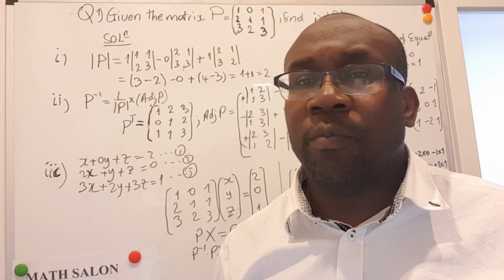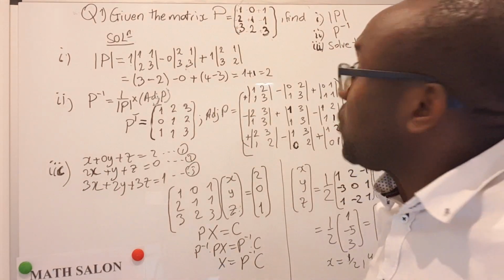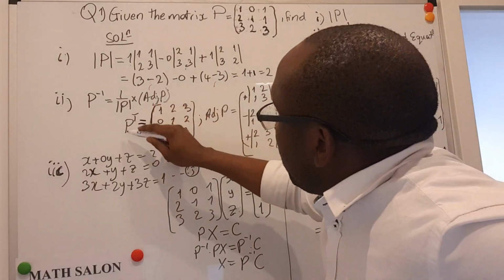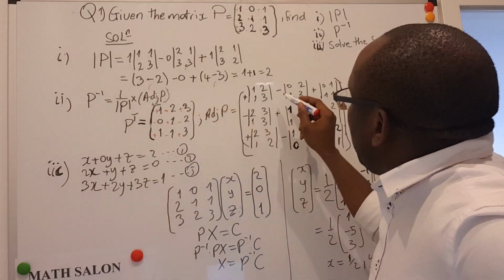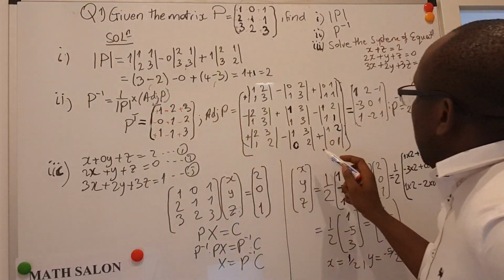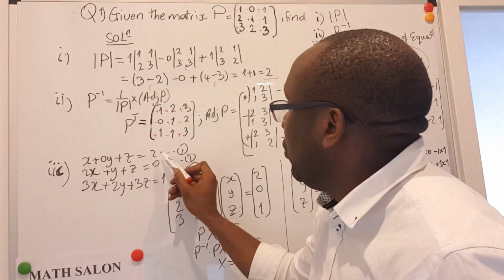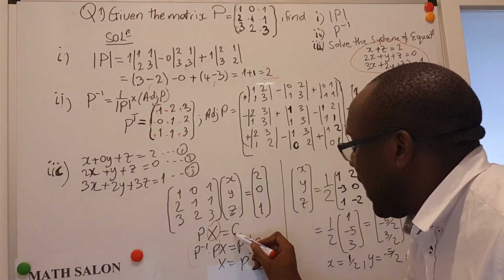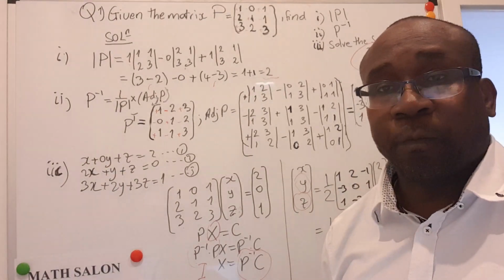Mathematics GCE Advanced level: Matrices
Determinant, Transpose, cofactor matrix, inverse and system of equations